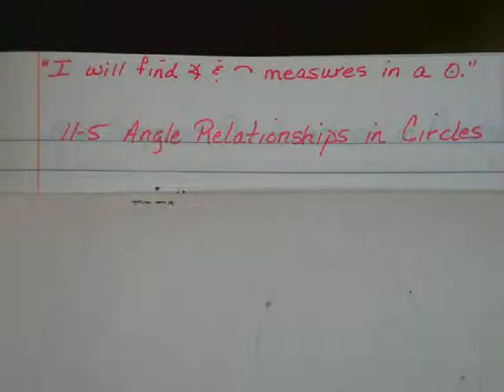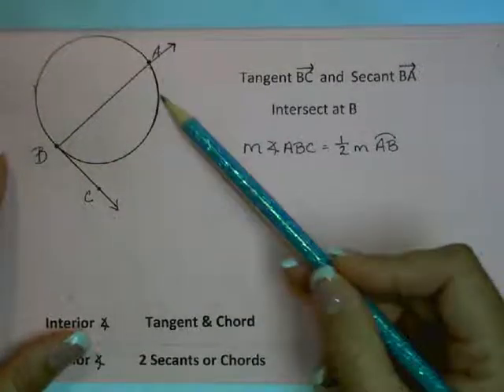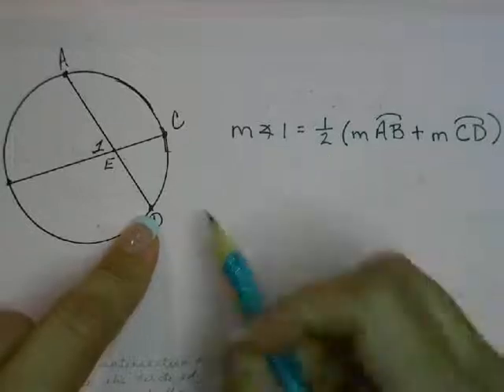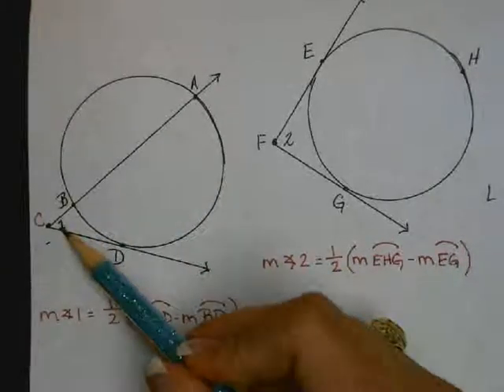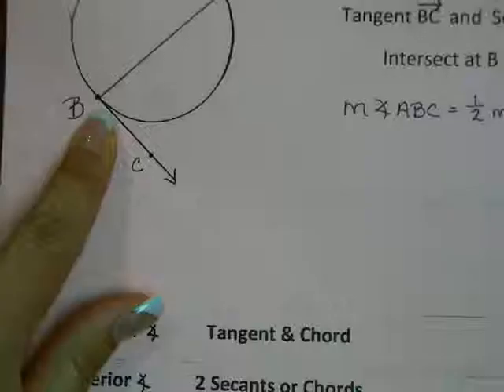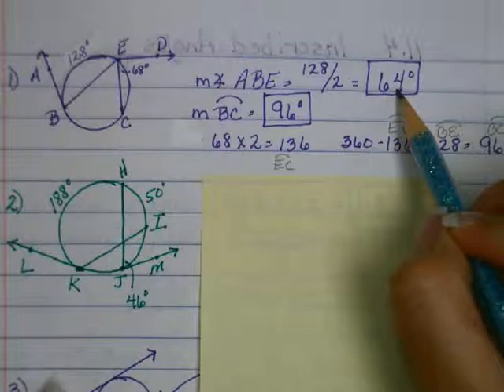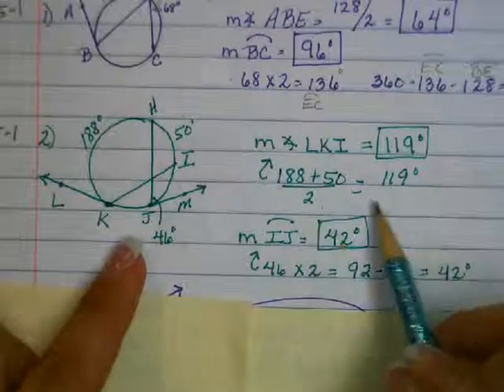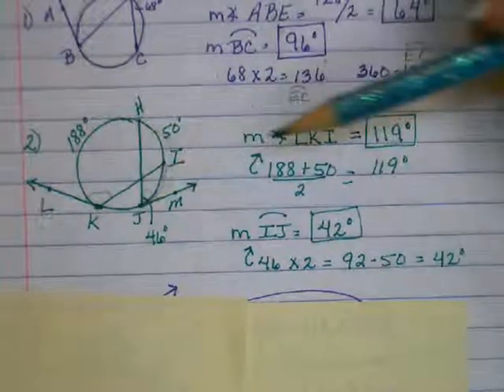11.5 video notes over Angle Relationships in Circles